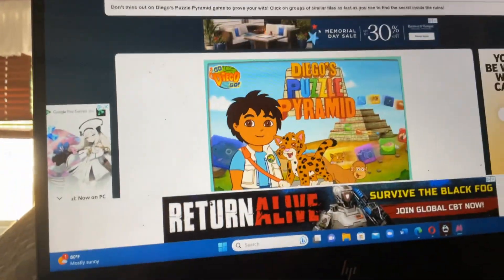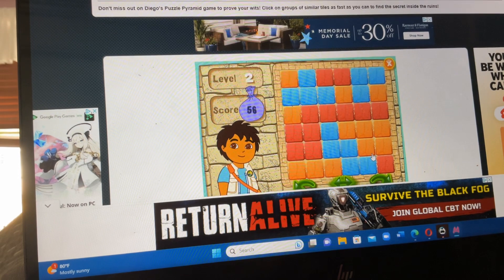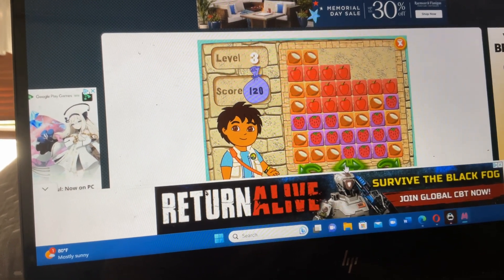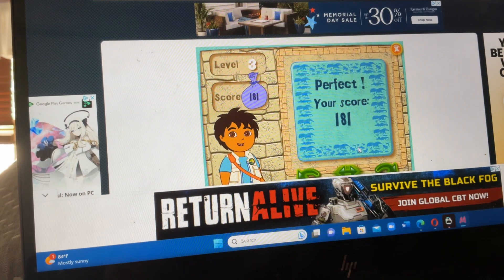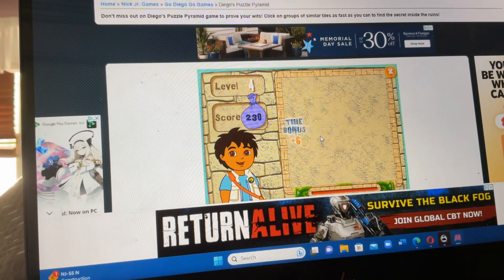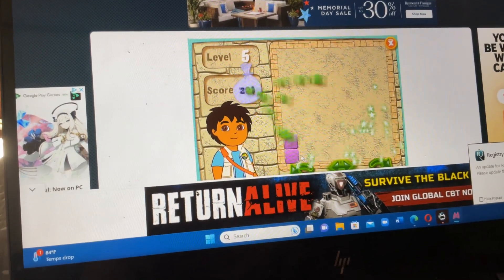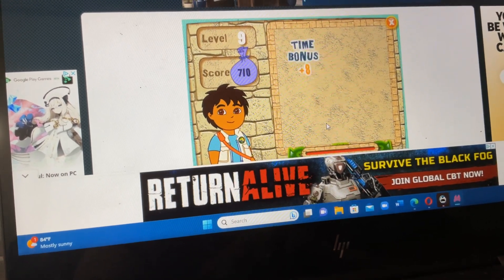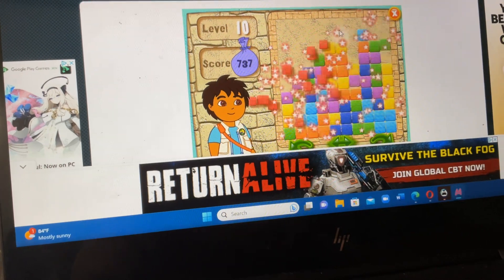Diego’s Puzzle Pyramid Game Monday June 19 2023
No animals on this game and mostly red balloons